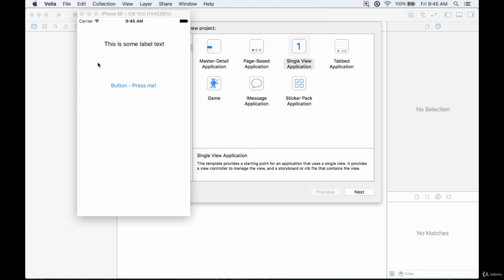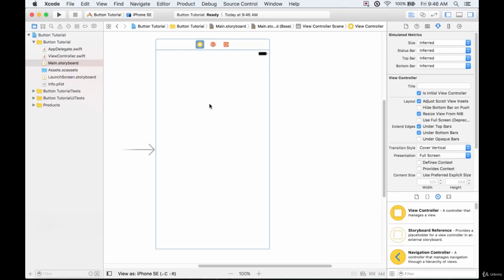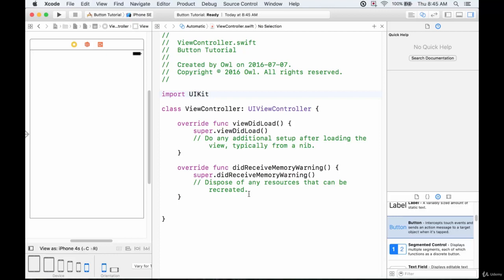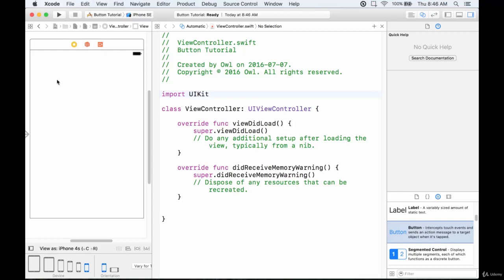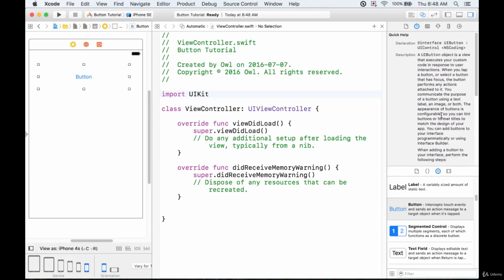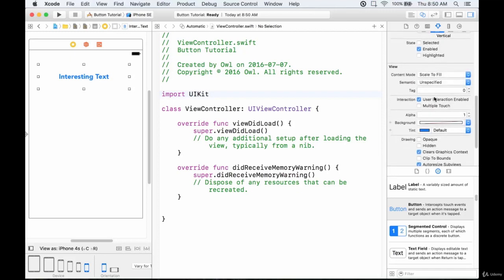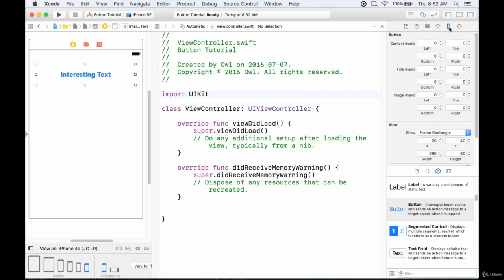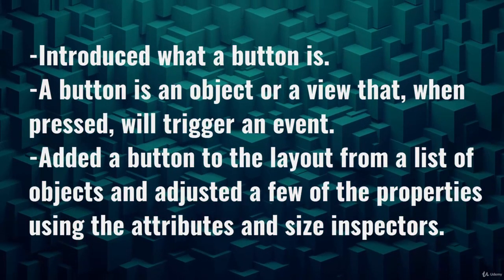Develop Your First iOS App with Apple's Fast and Xcode (1 Introduction to Buttons)